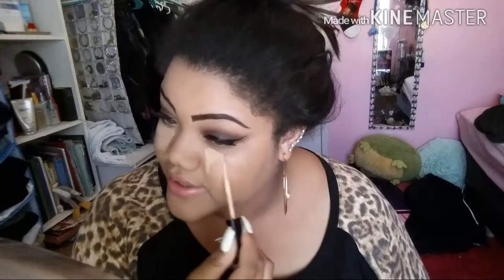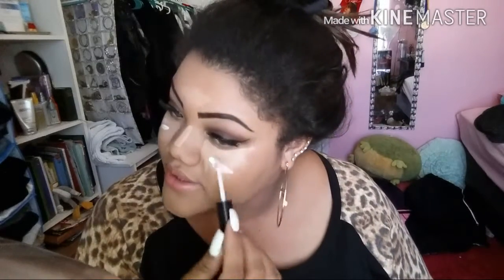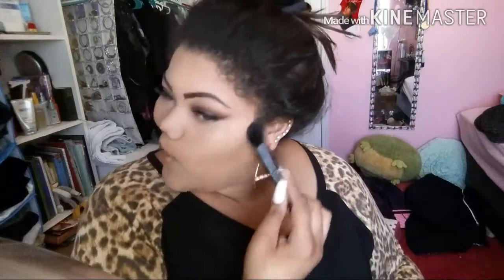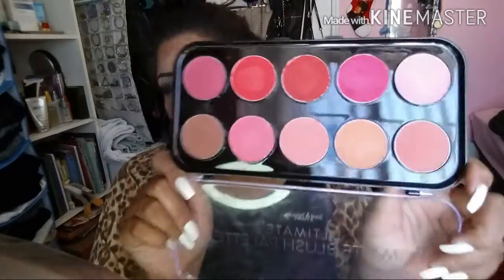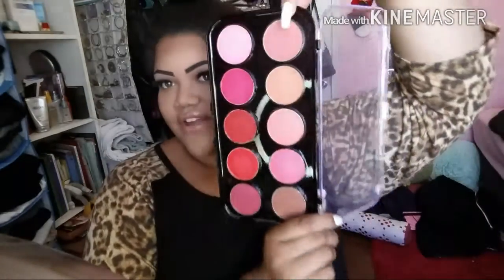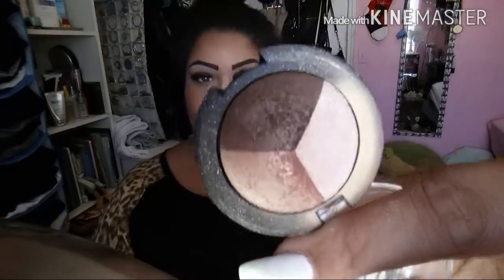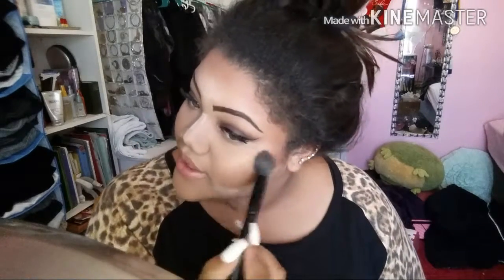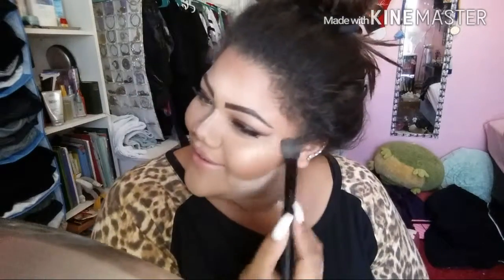How To: Contour, Highlight, Blush+ BAKING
Hi my loves. Thank you so much for tuning into another installment of "how to". I hope you guys love this video as much as I loved making it.

P.s. please comment what you guys want to see next.!!
Xoxo ~Taty